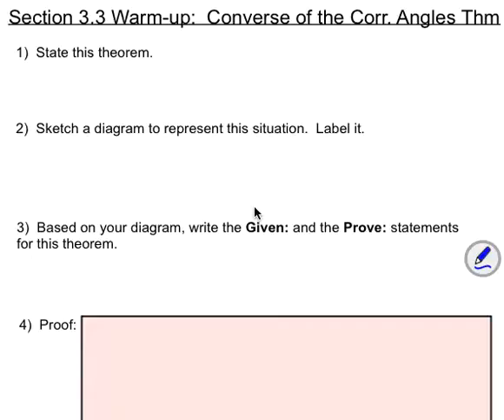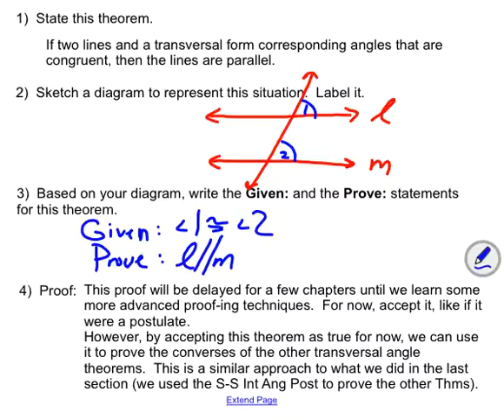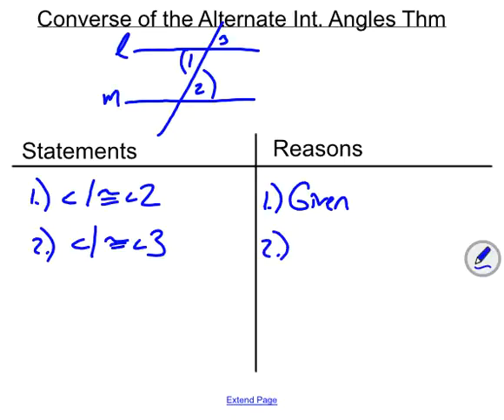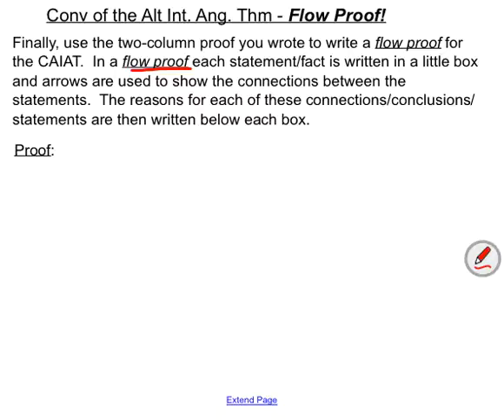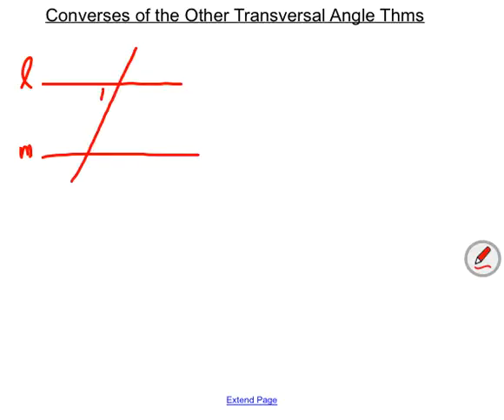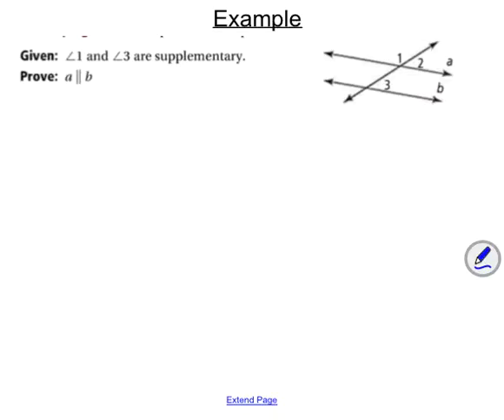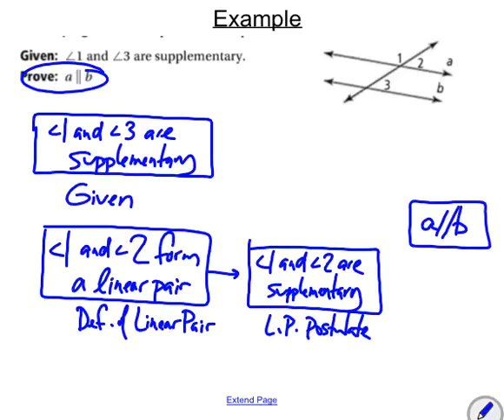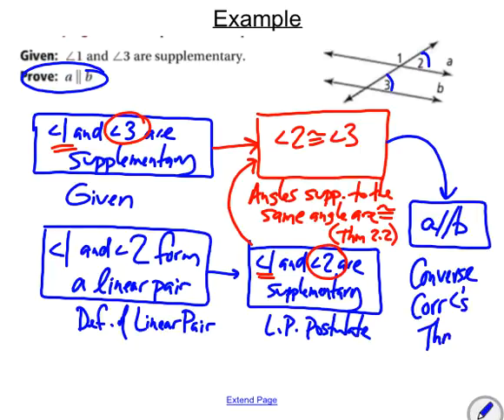3 3 Notes Video